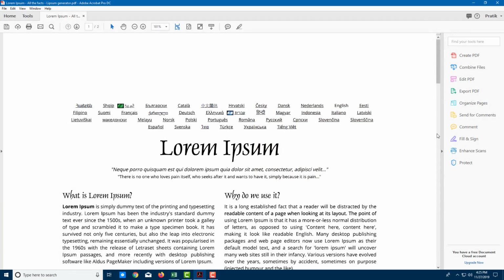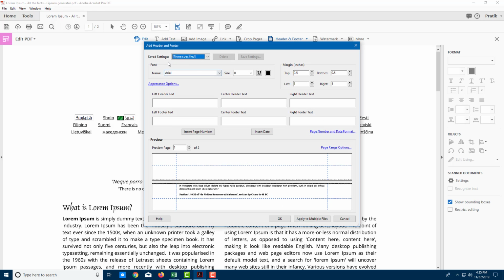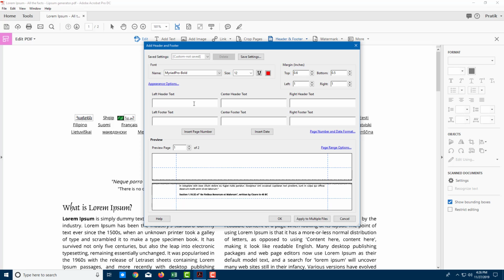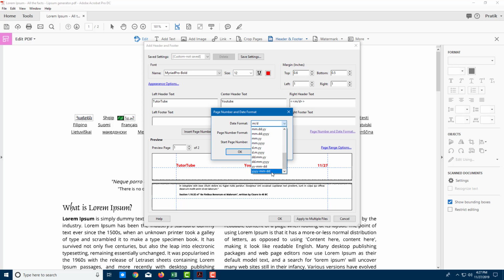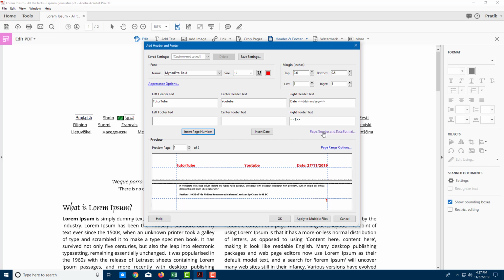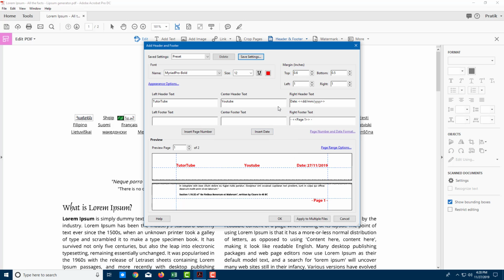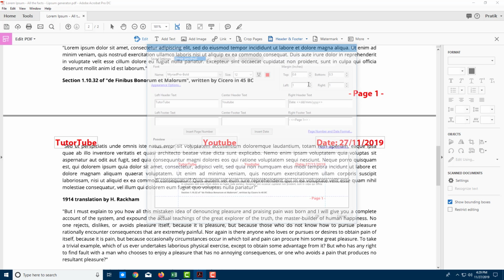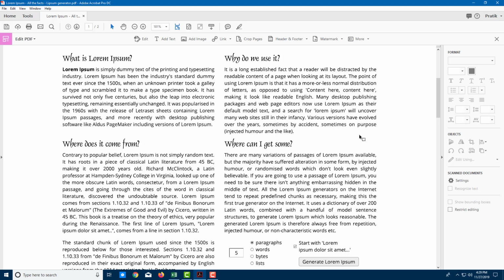Adobe Acrobat Pro Tutorial - Lesson 22 - Header and Footer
In this tutorial, we will be discussing about Header and Footer in Adobe Acrobat Pro.